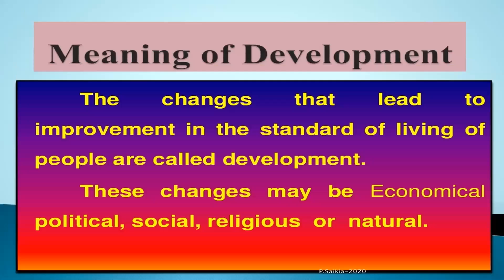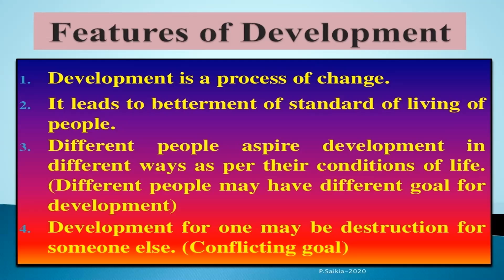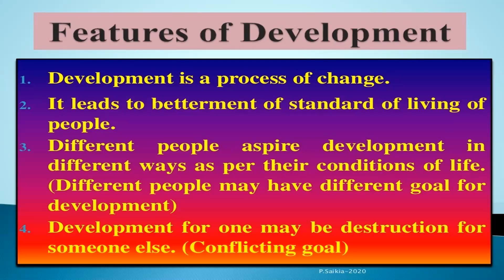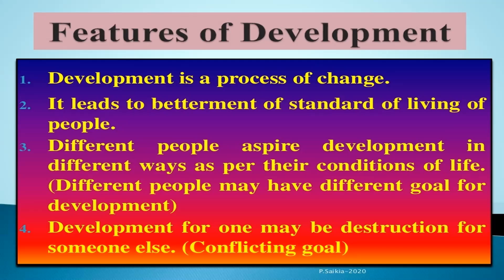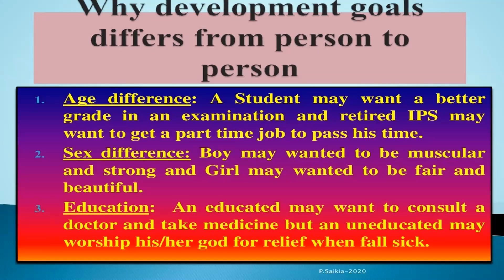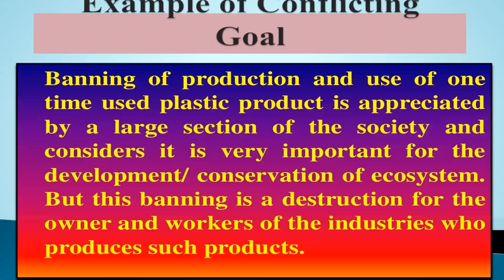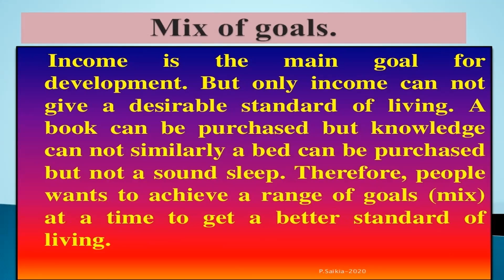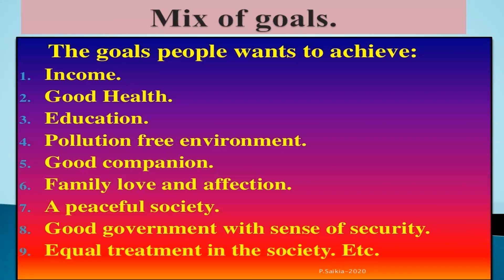KD/ECO/10AC/DEVELOPMENT/PART - 01 (2)